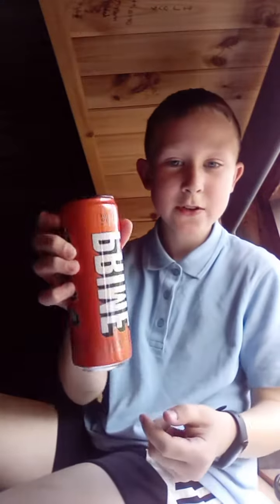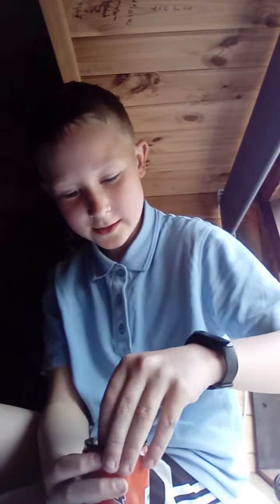I tried prime